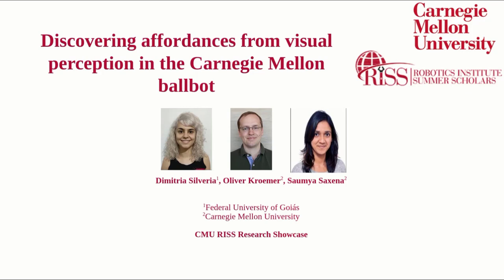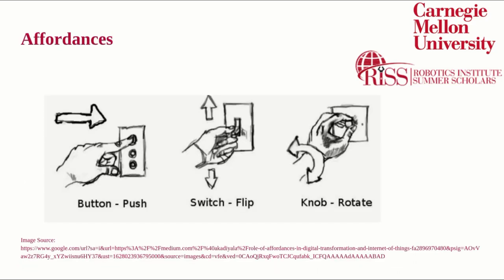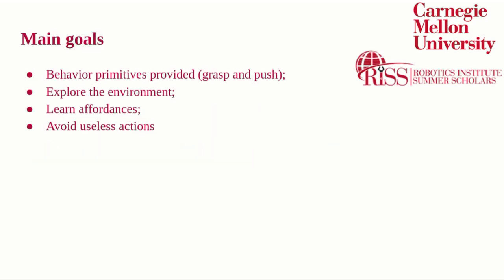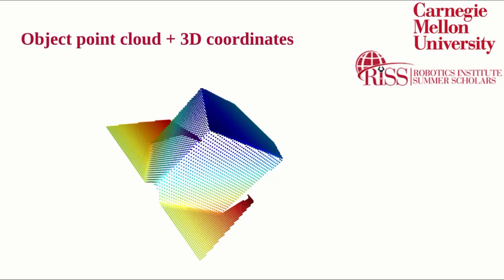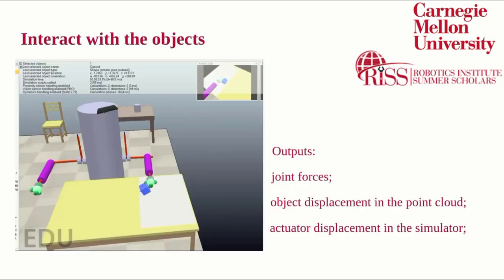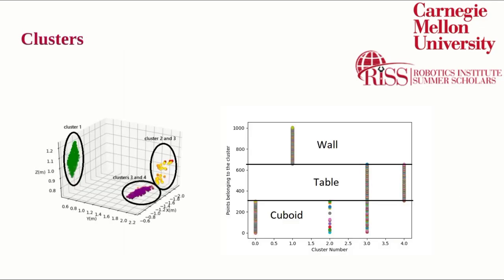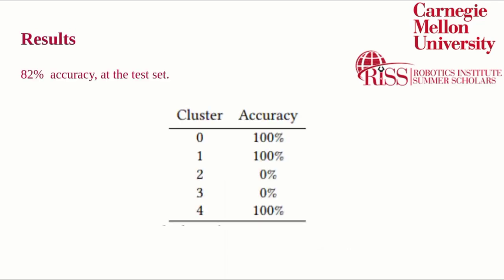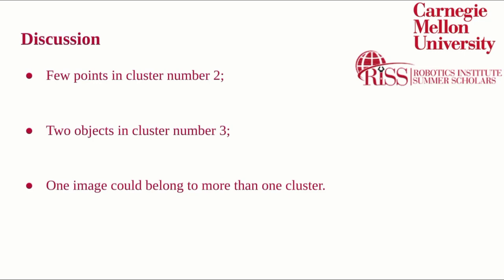Discovering Affordances from Visual Perception: RI Summer Scholar Dimitria Silveria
Discovering Affordances from Visual Perception in the Carnegie Mellon Ballbot
Dimitria Silveria, RISS 2021 Cohort

In order to interact with the environment efficiently, autonomous manipulators need to learn objects’ affordances. An effective way to do that is to allow the robot to build up its own experiences over time, similarly to infants’ motor skills development. In this paper, this infant-like developmental framework was applied in the Carnegie Mellon Ballbot learning process, by means of simulation. Force and vision sensors feedback were combined with the clustering algorithm X-means to detect affordances. After that, a visual classifier was trained so the robot could predict which affordances corresponded to each object, based on vision sensor feedback.